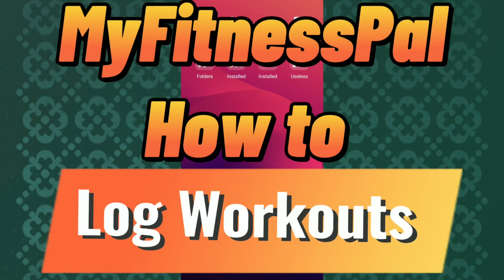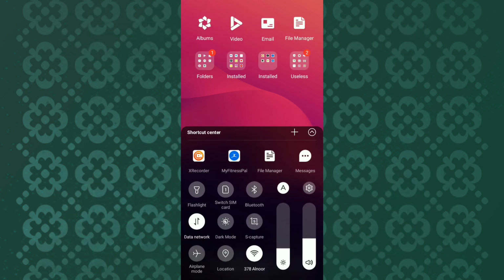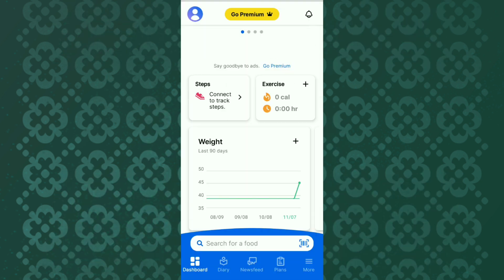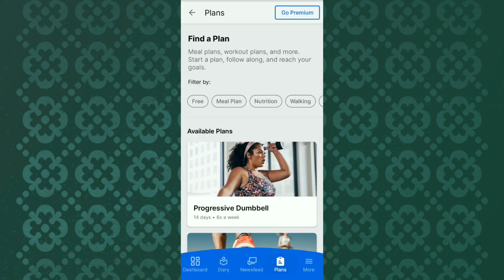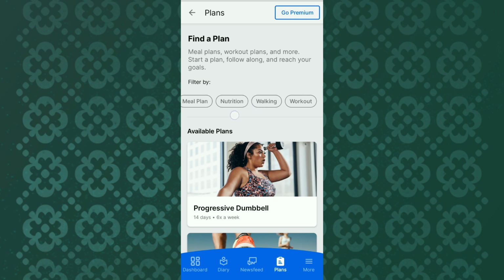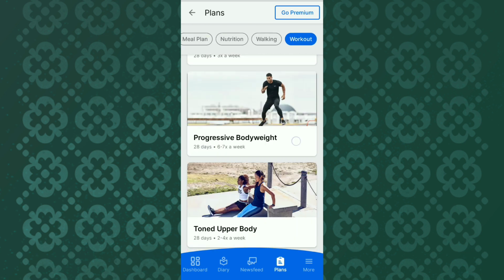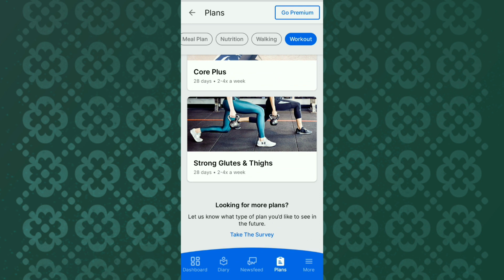Myfitnesspal How To Log Workouts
Title: MyFitnessPal: How to Log Workouts and Track Your Fitness Progress

Are you looking for an effective way to track your fitness progress? MyFitnessPal is a popular app that can help you log your workouts and monitor your progress. In this video, we'll show you how to use MyFitnessPal to track your workouts, set goals, and stay motivated on your fitness journey.

First, we'll walk you through the process of creating a MyFitnessPal account and setting up your profile. Then, we'll show you how to log your workouts, including cardio, strength training, and other activities. You'll learn how to set goals for your workouts and track your progress over time.

We'll also share some tips for staying motivated and making the most of MyFitnessPal. Whether you're a beginner or an experienced fitness enthusiast, this app can help you reach your goals and stay on track.

Queries Solved:
1. How to log workouts on MyFitnessPal
2. How to track fitness progress with MyFitnessPal
3. Tips for staying motivated on MyFitnessPal